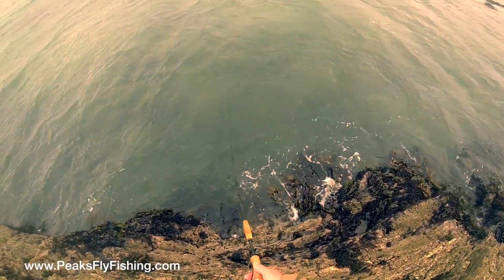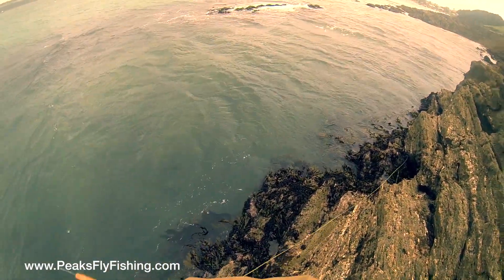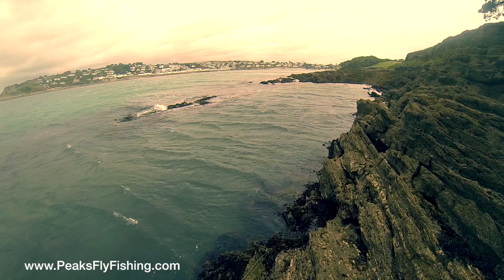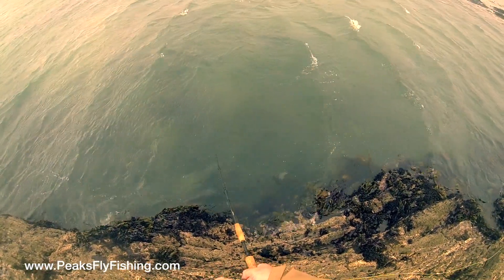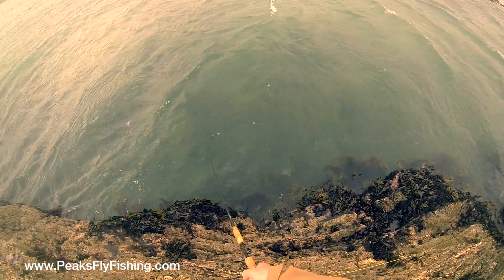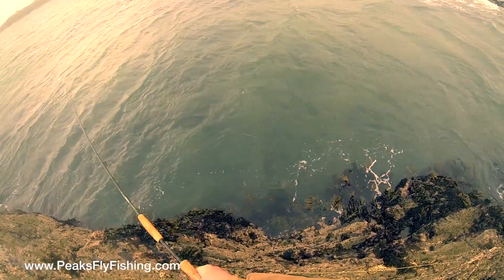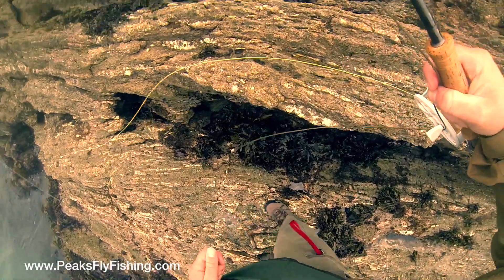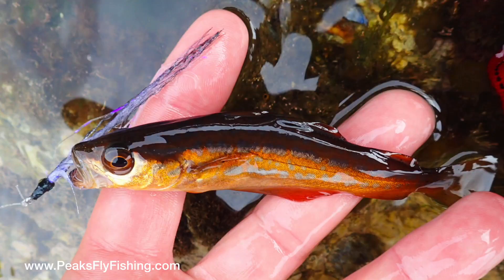Probably the smallest fish ever caught on a 10 weight fly rod.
A little clip from a forthcoming video. UK Saltwater fly fishing in Cornwall using a 10 weight in high winds I caught this tiny pollack.